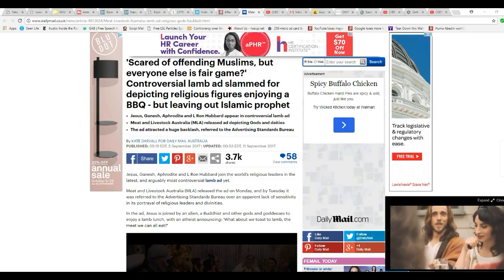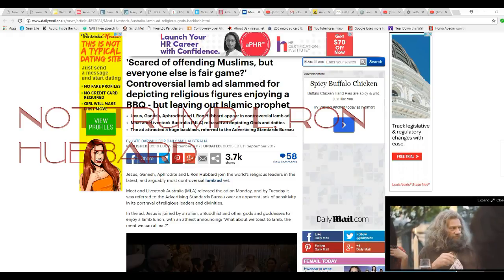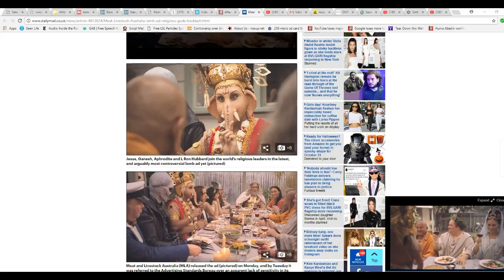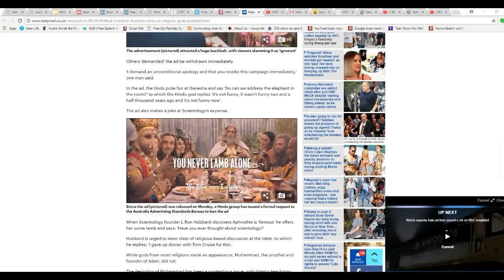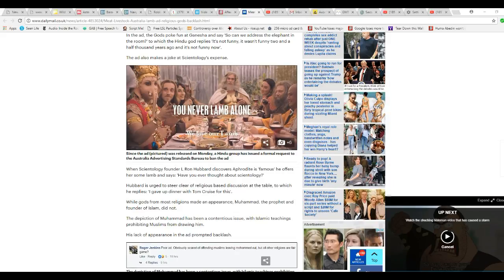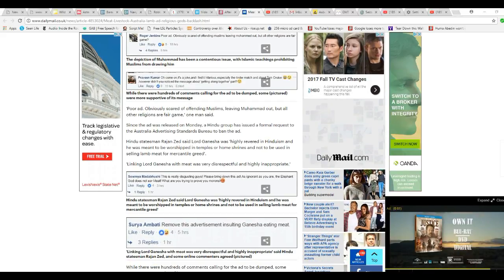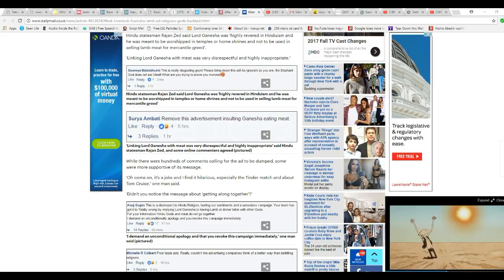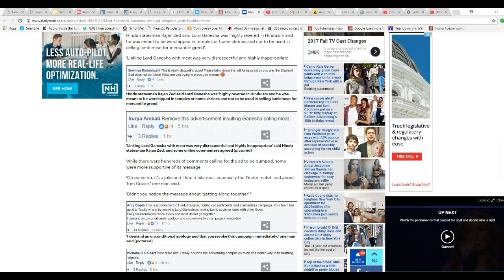Controversial meat ad angers most major world religions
A meat ad which depicts most major world religions, plus an atheist, has got religious leaders in an uproar. Islam was left out, but the leaders and gods from other religions were represented. I remind all these religions that none of them can produce a physical manifestation of their deity hahaha!